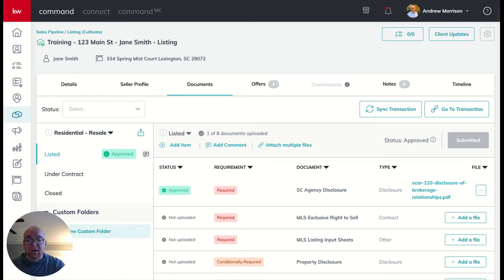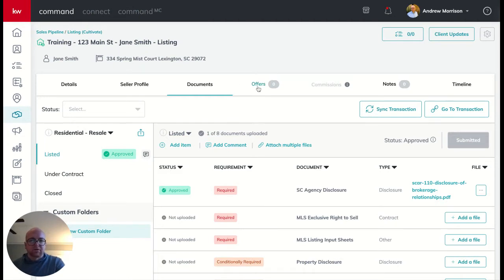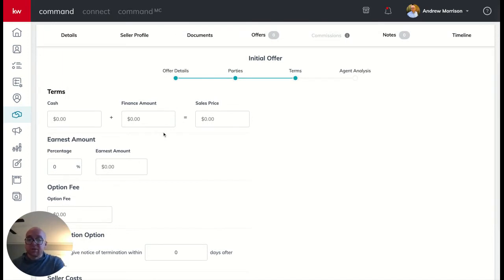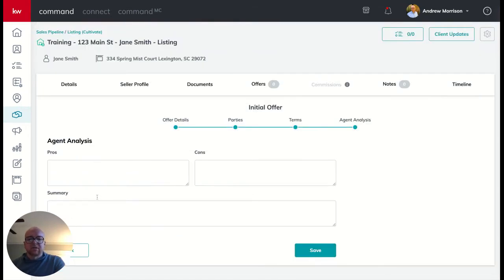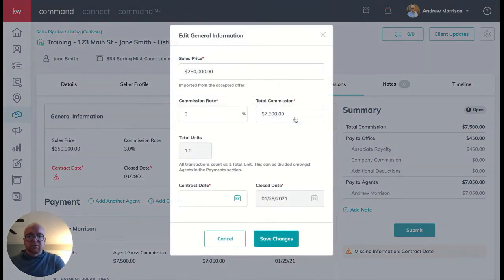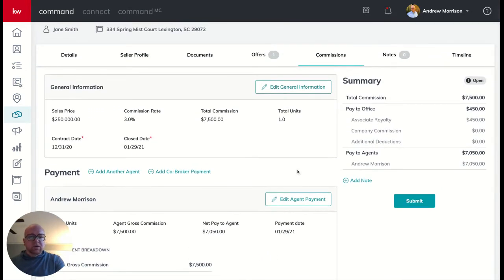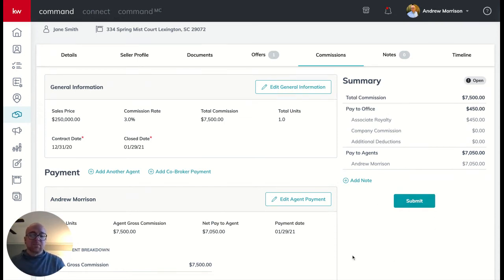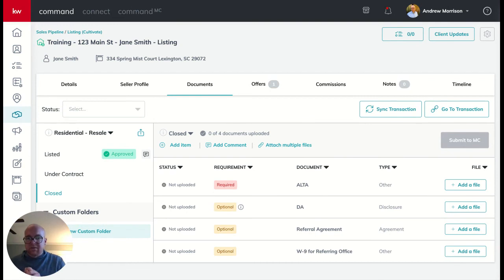Command | Submitting Offers and Commission Requests